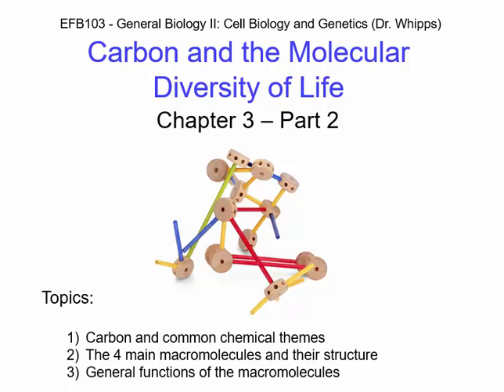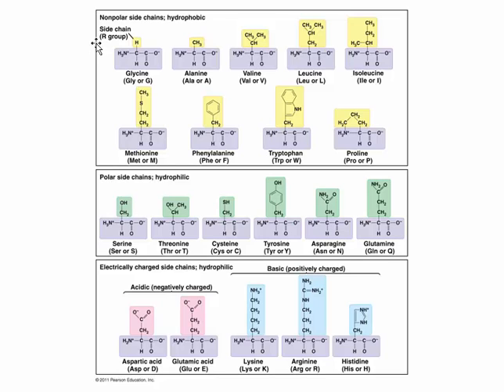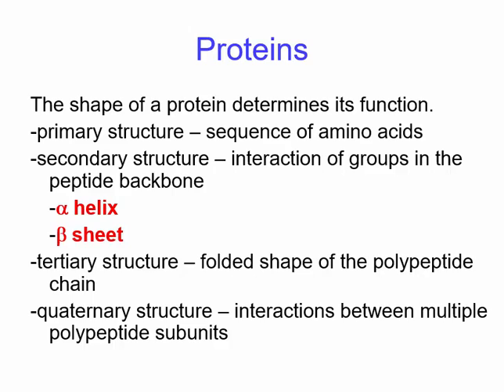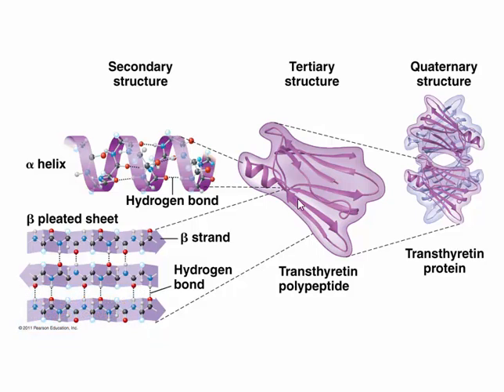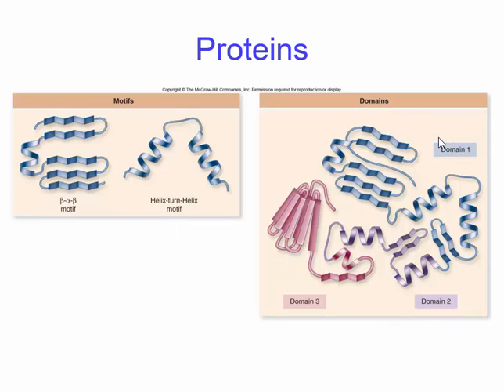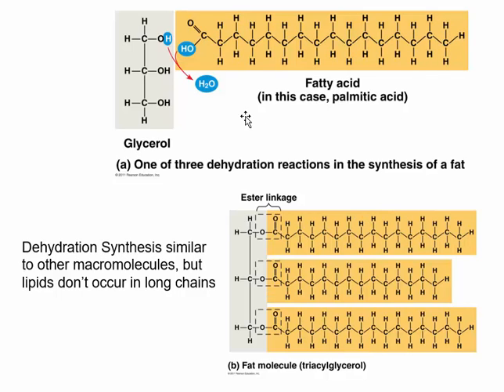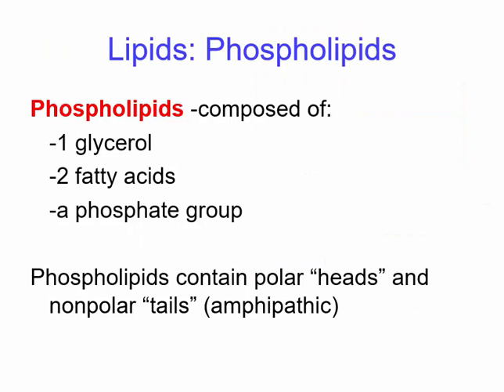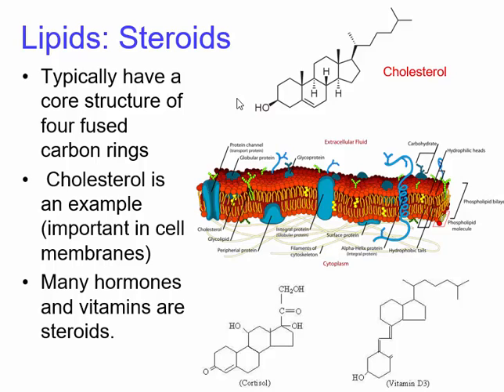EFB103 Chapter3 Part2